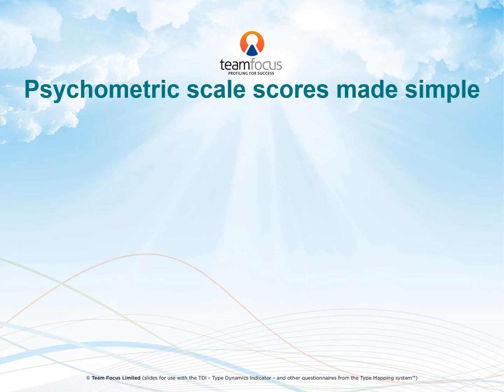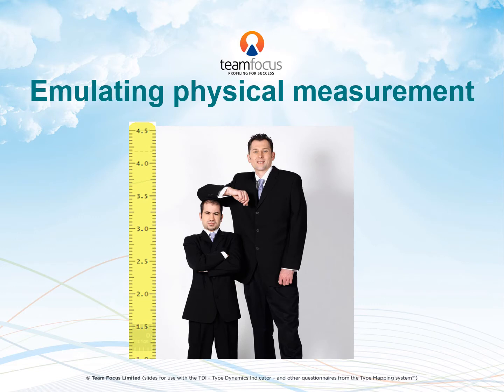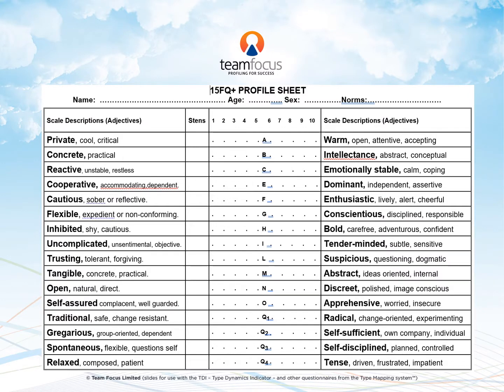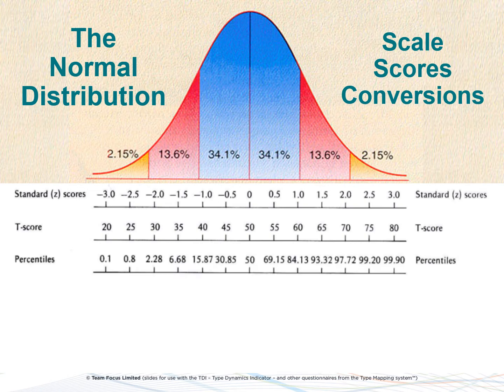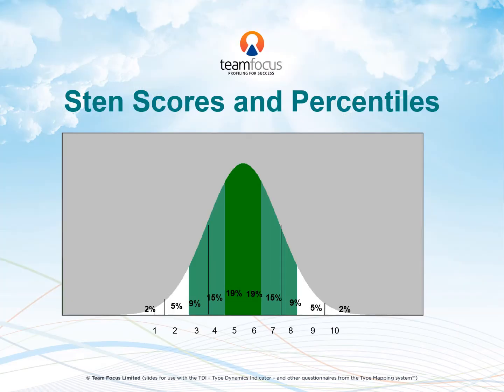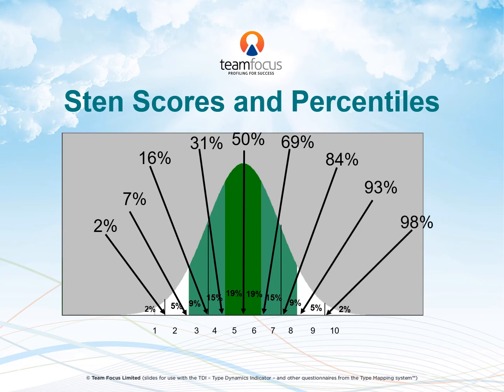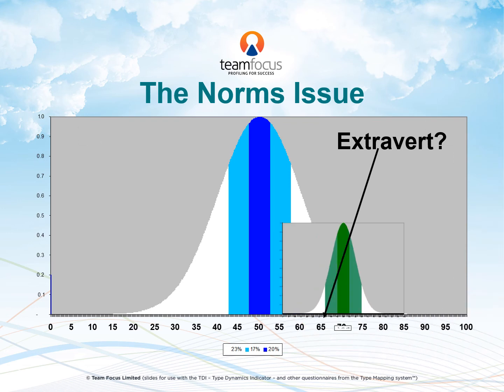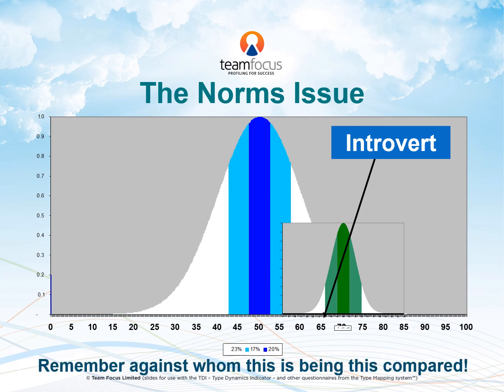Psychometric Scale Scores made simple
This video explains the basics of scaling as used in most psychometric tests using the analogy of a World Traveller in Psychometric Land.